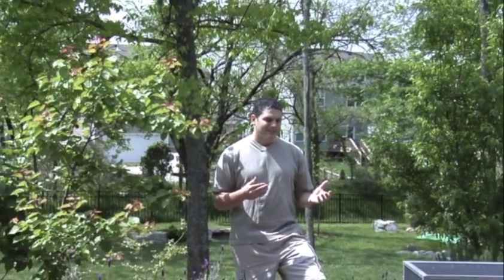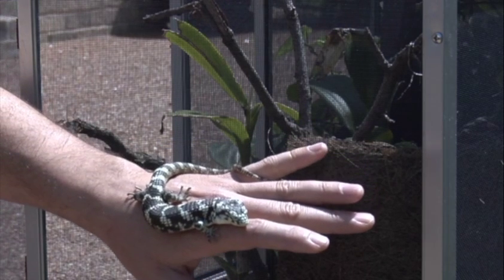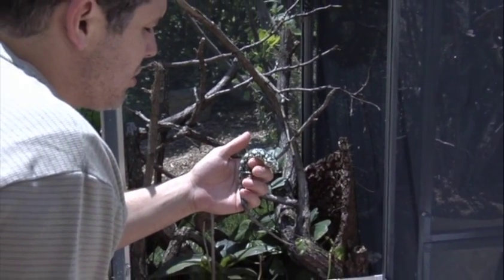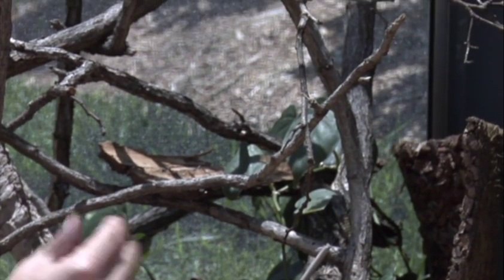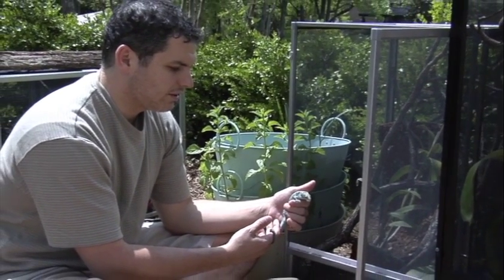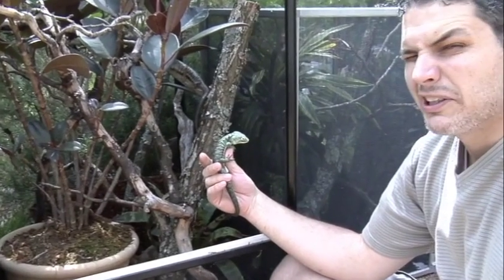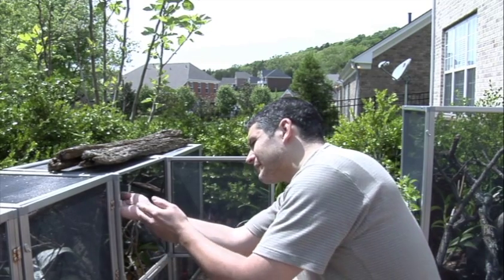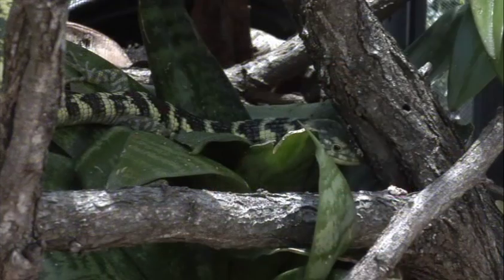Abronia captive care basics and species profiles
This was the 2nd part of the DVD Documentary on Abronia lizards, which i produced in 2009 - this section was focused entirely on the captive management aspects of keeping these animals.  My hope was to be able to teach people that might end up with these animals, so they had a better shot of keeping them alive.  It's been nearly 11 years ago that i shot this video and some of my thoughts about keeping the animals have changed.  For example, i no longer recommend using bromeliads for Abronia in captivity,  They tend to fill up with dead crickets and lizard waste, and become bacterial breeding grounds for pathogens, like coccidia, which can take the animals down quickly.   In the wild the bromeliad plants get flushed out by heavy rains, and are exposed to UV light which kills off most bacteria, so that they are not harmful to the animals to use in thermo-regulation or even drinking during dry season.  Also, and animal might cruise around in a given habitat and use over 100 plants...where in an enclosure they may be sharing 2-3 plants with 2-3 lizards, using the same 4 square feet everyday.  For those reasons, i have stopped using bromeliads in the enclosure.  But at least here you should get a good basic review on keeping these animals.  Video quality wasn't the best back in 2009.